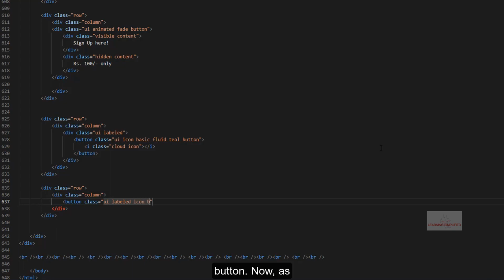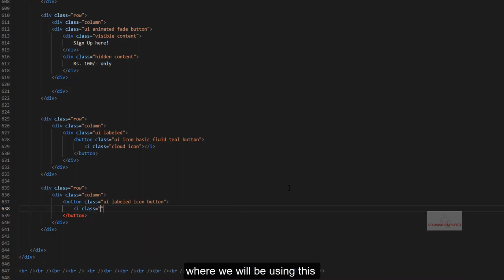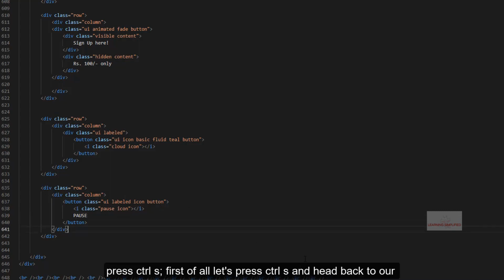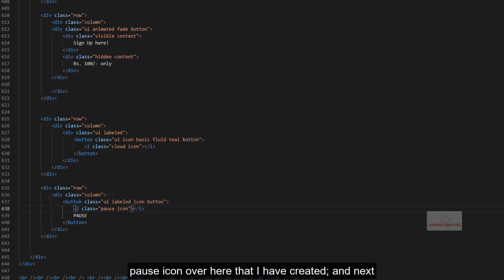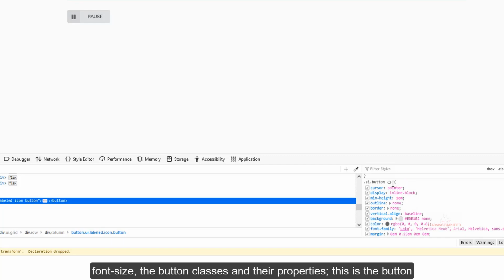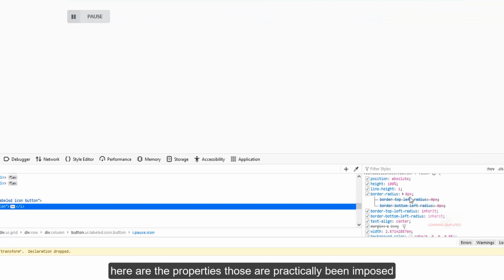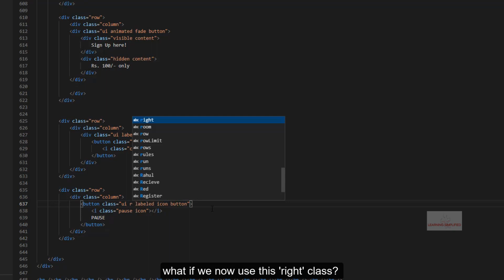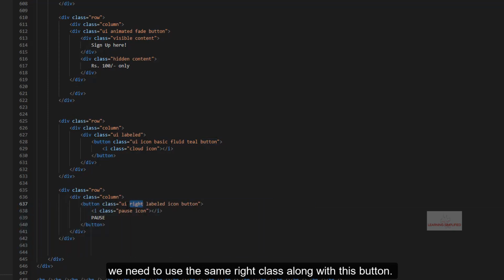Semantic UI Tutorial| Button classes in UI Semantic Part5| Framework tutorial for Beginners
How to use Button classes in UI Framework- Part4- a Tutorial for Beginners. In this video, we will learn UI buttons, their functions, and how to implement them in our project. This is the fifth part of the button series.

In this fourth part of the tutorial, we have discussed how to use button class in UI Semantic in details. In the next part, we will see how to use more button classes here.